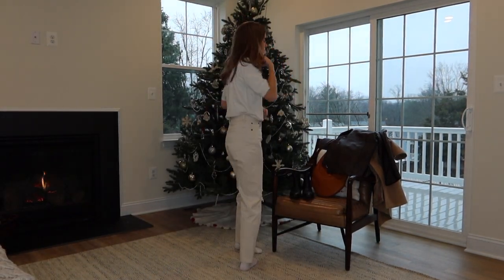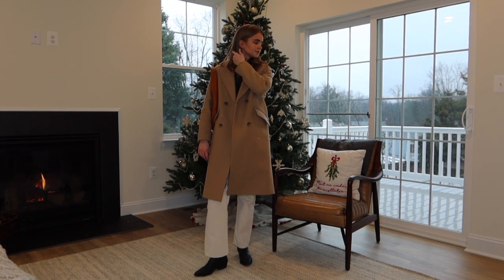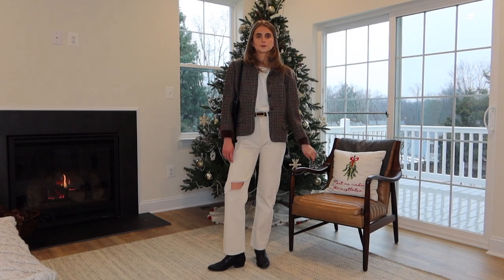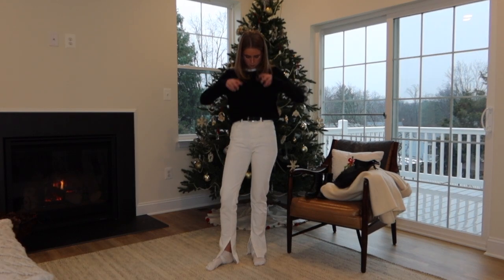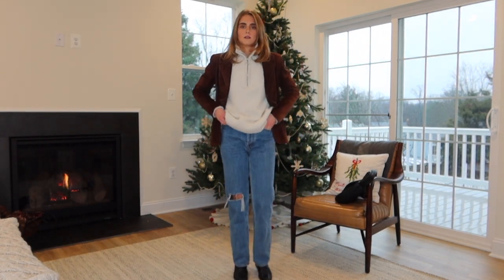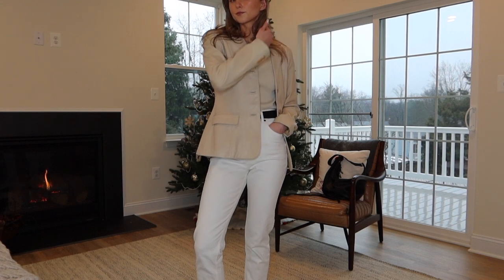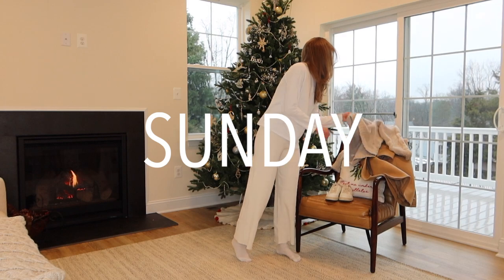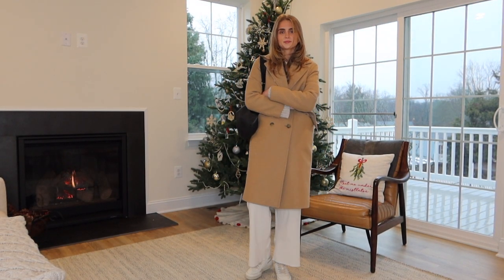vlogmas day 23 | 7 days 7 looks | a week of outfits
hi fam!

for vlogmas day 23 i wanted to film a 7 days 7 looks video! this is what a typical week of outfits looks like for me! there are so many great outfit ideas for this winter! all look details are down below! hope you enjoy!

look details

monday look
cream jeans
cream knit top: vintage
brown leather jacket: vintage
brown wool coat (old but similar here)
brown belt: vintage
brown bag: vintage

tuesday look
cream jeans
brown wool blazer: vintage
brown belt: vintage

wednesday look
cream jeans
white long sleeve
black cashmere sweater:
white wool coat: vintage
black bag

thursday look
white long sleeve
white sweater (old but similar here)
blue jeans
brown suede coat: vintage
black bag

friday look
cream jeans
beige top: vintage
beige leather jacket: vintage
black bag

saturday look
cream jeans

sunday look
cream pants: old
white long sleeve
beige sweater: old
black bag